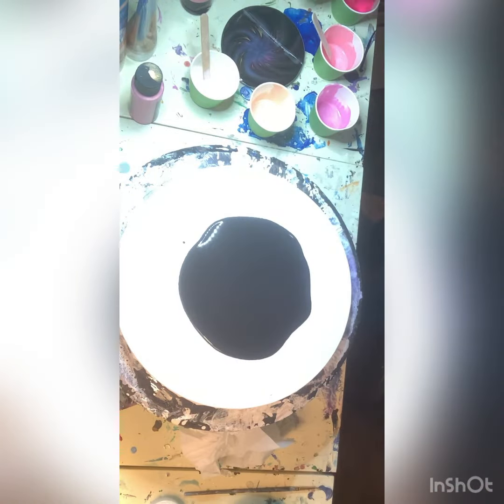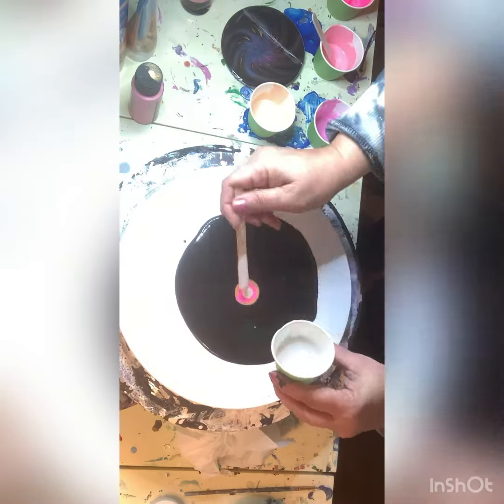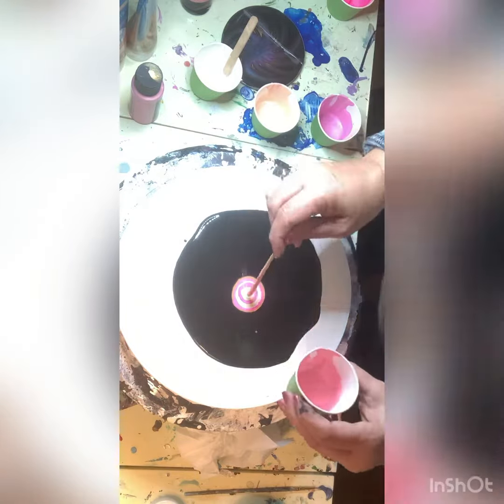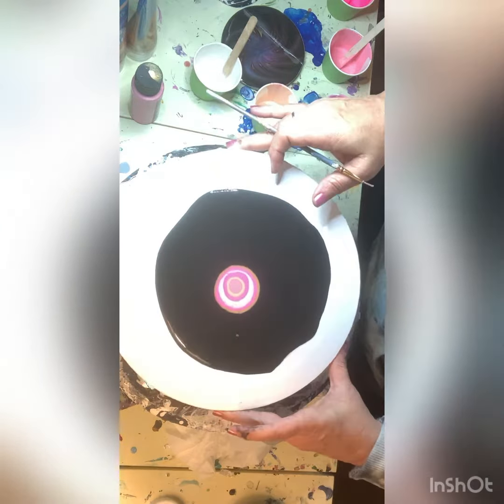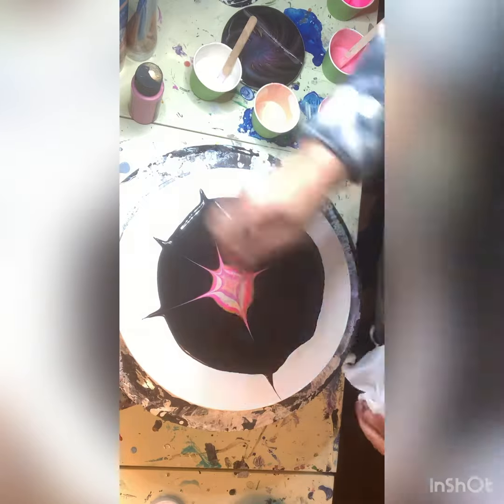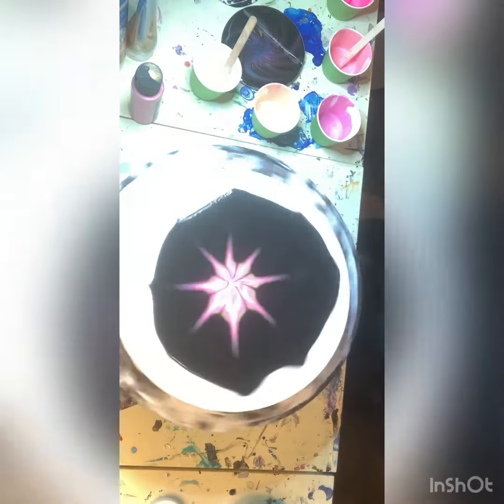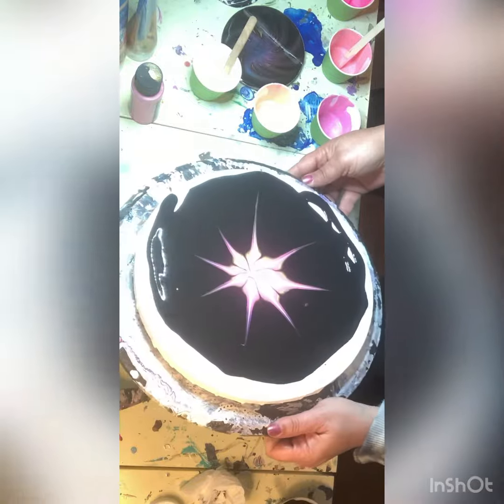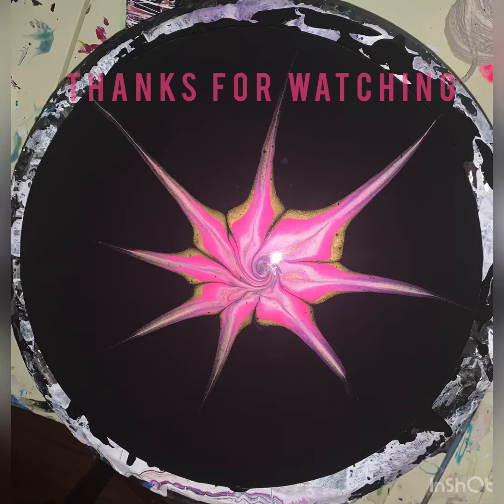Neon star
I had so much fun making this one. It’s really simple but beautiful. I have a ton of coasters that I made in a similar style.